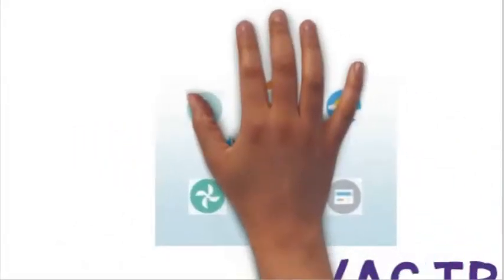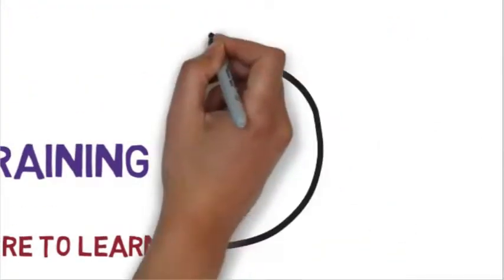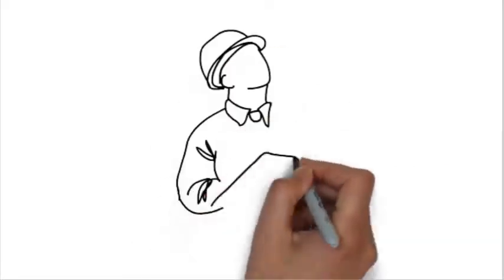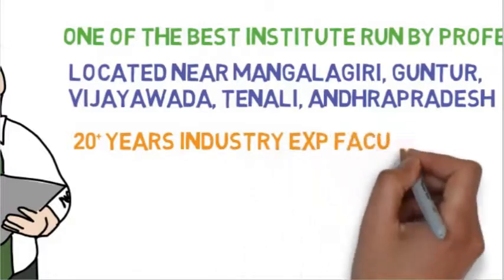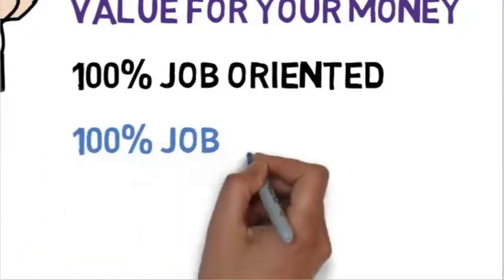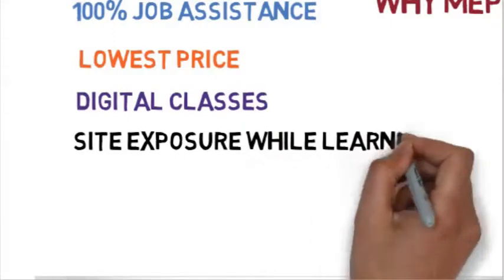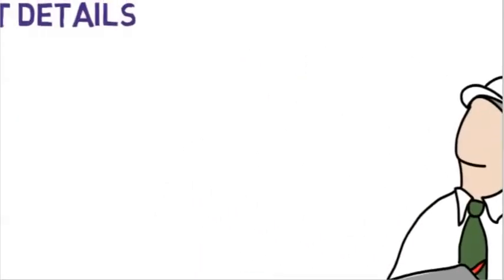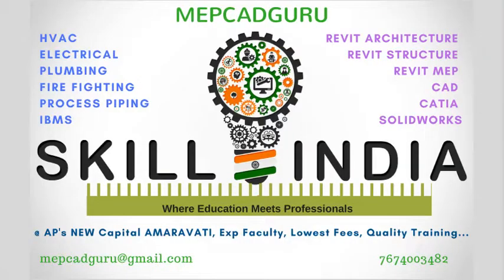hvac training, electrical training, plumbing training, cad, revit, bim, solidworks training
We are Advance Skill Developing Centre for Engineering Students (Degree & Diploma), Architecture, Structure, Civil, Mechanical, Electrical Engineers Final Year and all Passed out can take this Training. 100% Job Oriented, 100% Professional. Our Institute is located Near Mangalagiri.